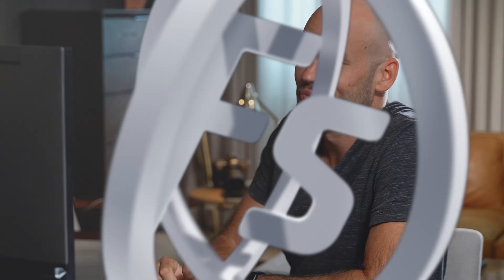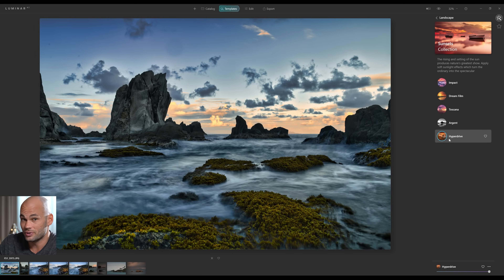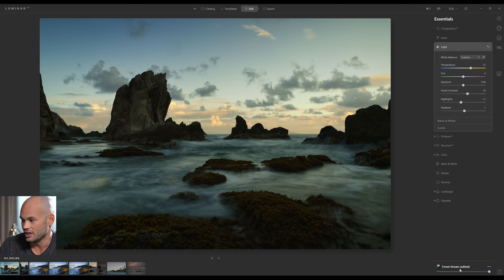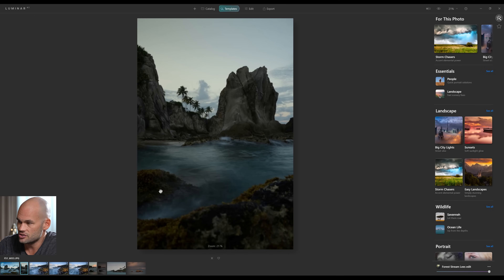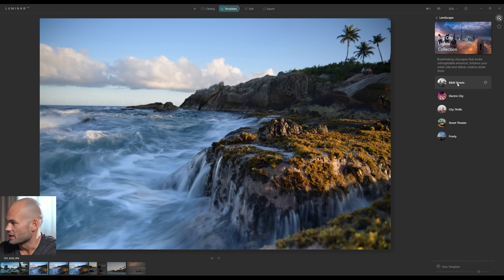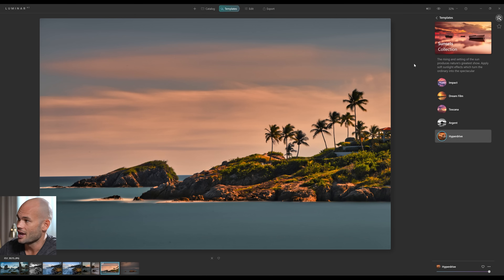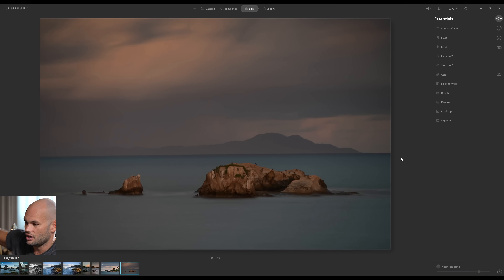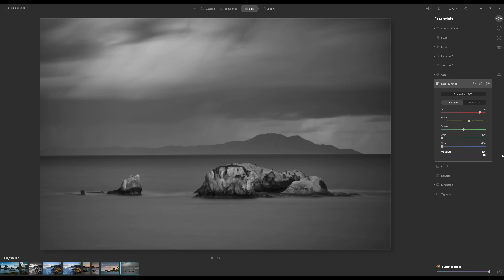One of the Fastest Ways to Edit Landscape Photos